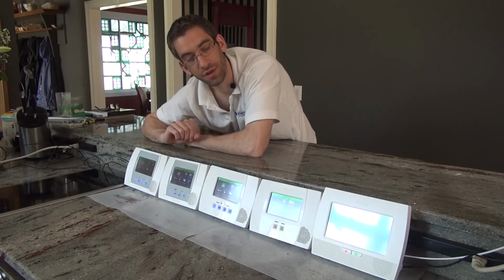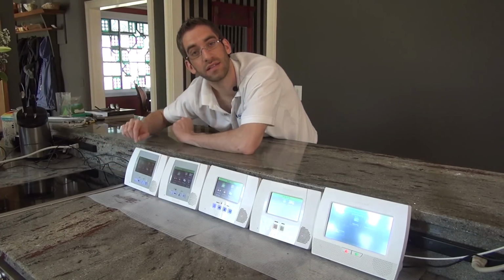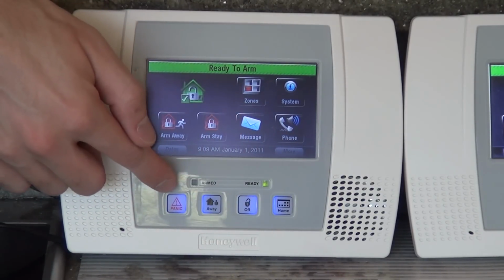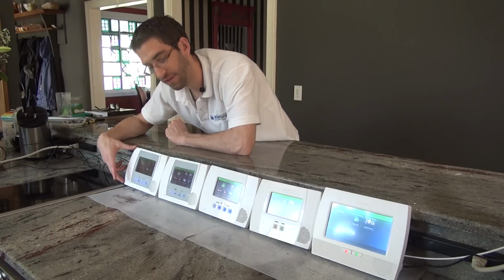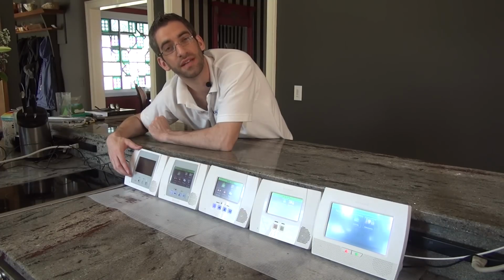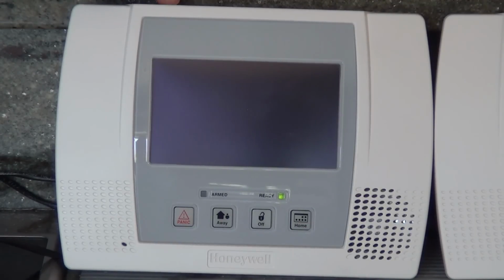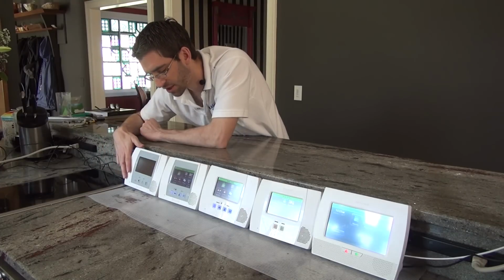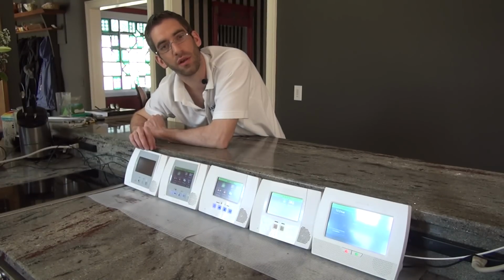Honeywell L5000: How to Tell if Your LYNX is an L5000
The Honeywell L5000 is one of Honeywell's first wireless systems. A lot of people aren't aware whether they have an L5000, an L5100, or some other kind of panel entirely, but there are some really simple clues that you can use to figure out which of the LYNX Touch series you own. So don't be discouraged if you don't know for sure. Just follow along and let Alarm Grid help you figure out exactly what tool you are using to protect your home.